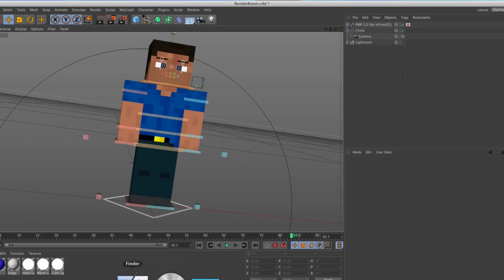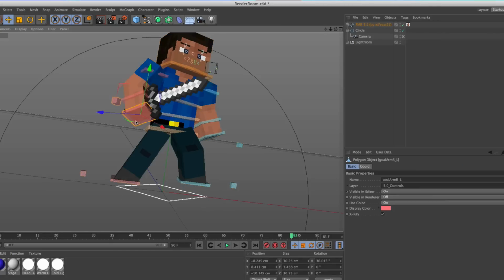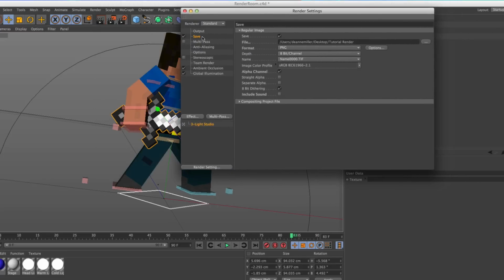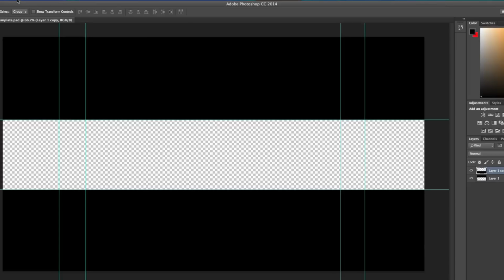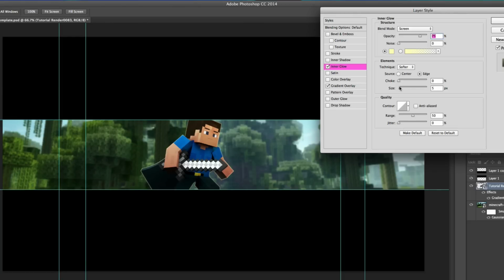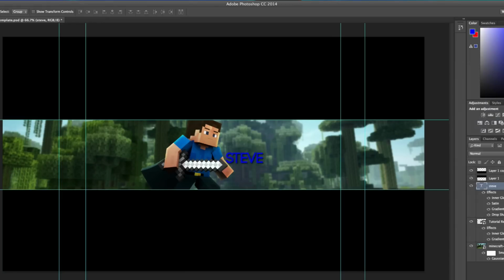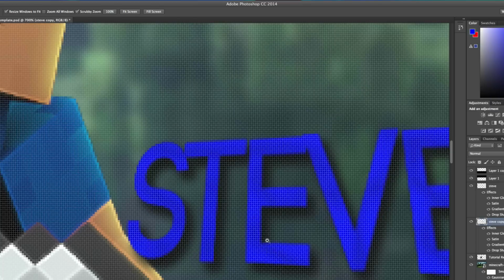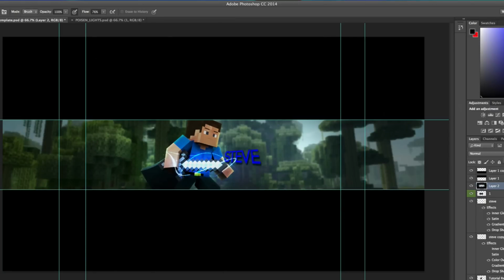How To Make a Minecraft Banner With Photoshop and Cinema 4d!